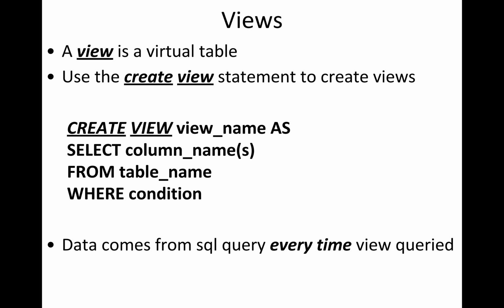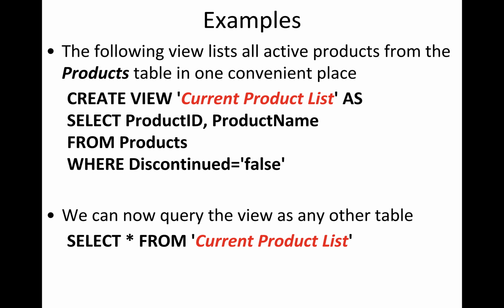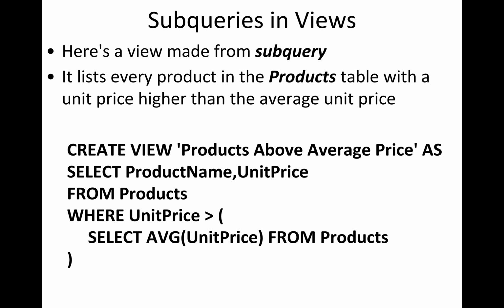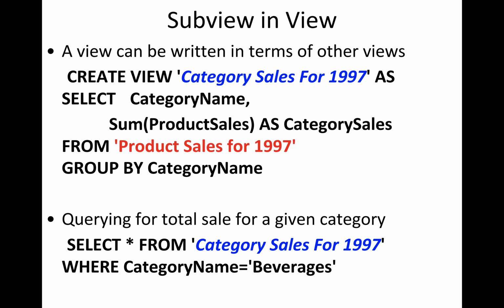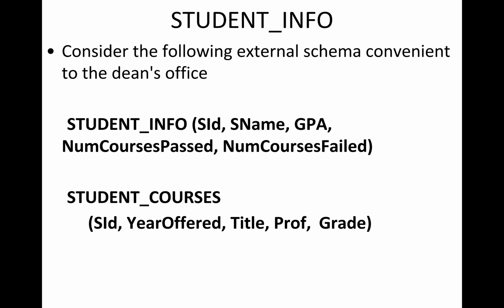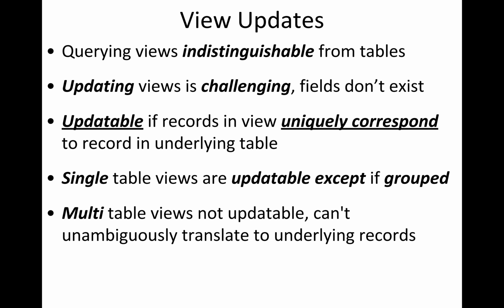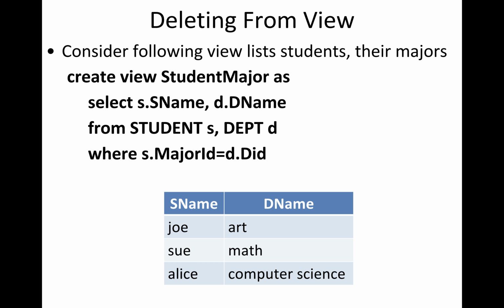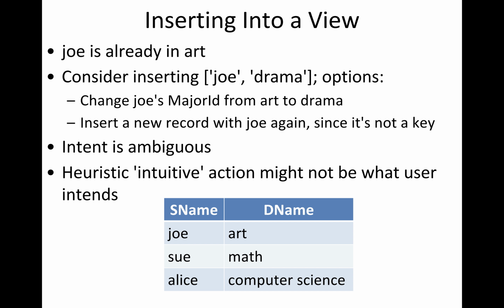00415 sql views